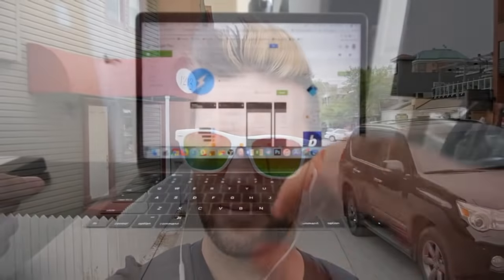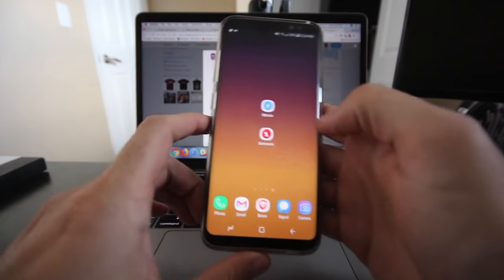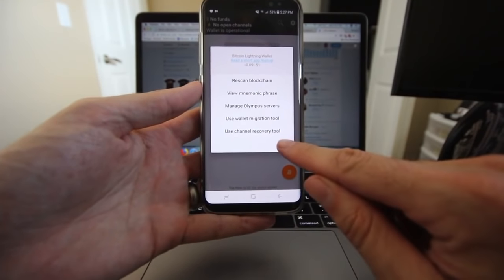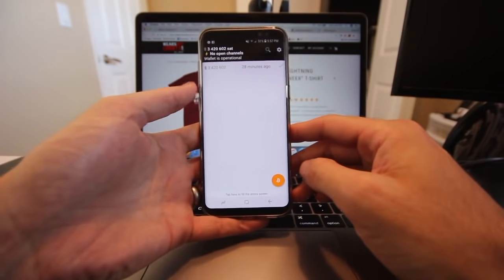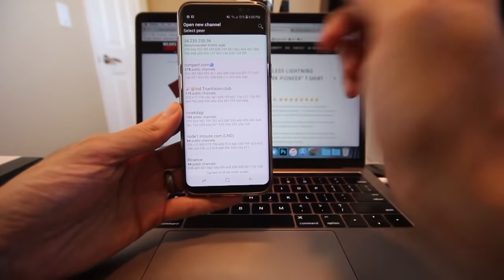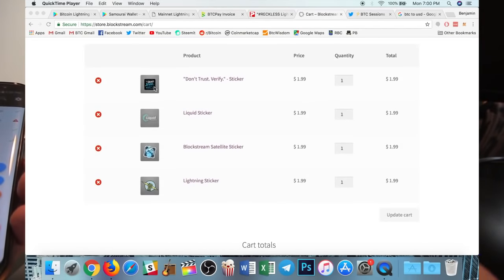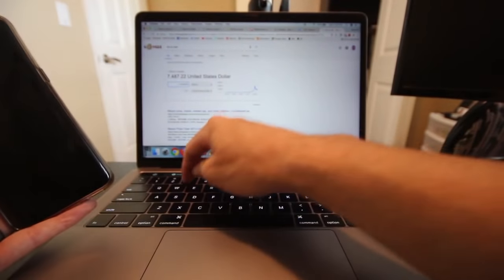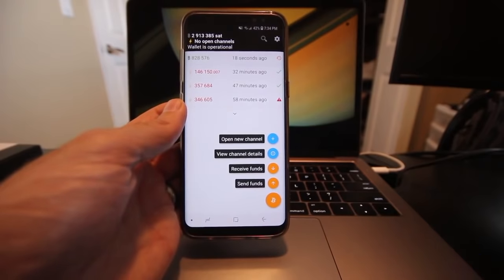How To Use Bitcoin Lightning Network on Mobile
Today I take a look at the Bitcoin Lightning Wallet on the Google Play store. I go through setup, funding, opening a channel, executing a transaction, and closing a channel. I also give my thoughts on the technology in its current state, as well as where I think it may be headed.

TIPS:

BITCOIN
1E74VZ8XQDKjEdovgH9tNWcynX1Nc6NTD

LITECOIN
LSPGEv5qyN7LH9euwouuPbSXUhrvZuSLYP

ETHEREUM
0xB16bB3A76208AE22461B99D1048218FAe15E2A45

DASH
XceZWrr3nN8jjrHxwxRGDcT461nEnncLxB